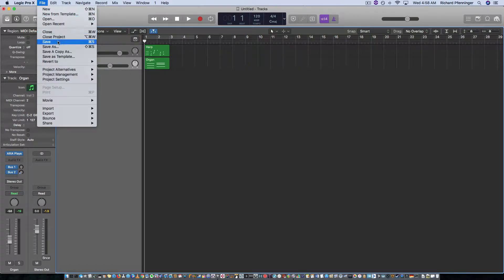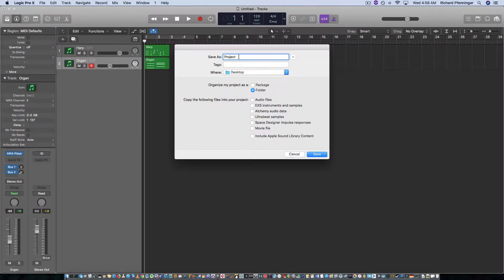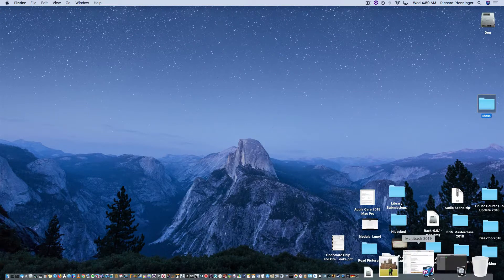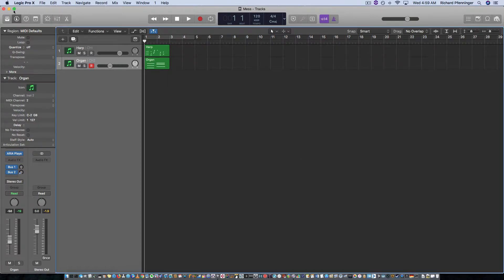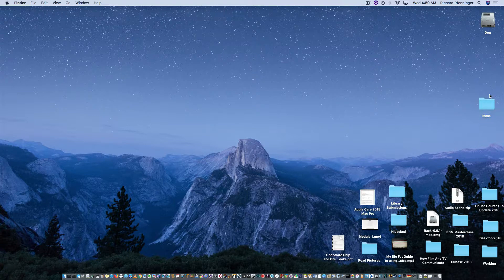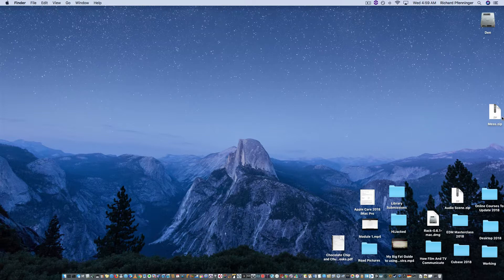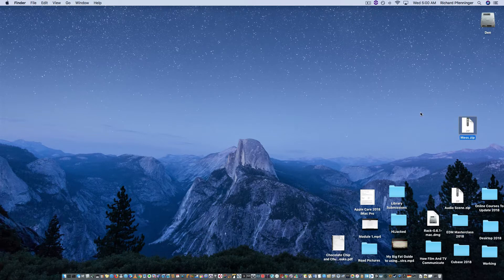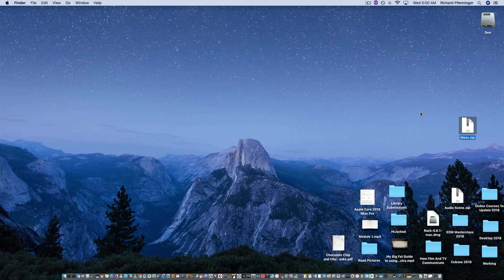Video 6 Zipping A File